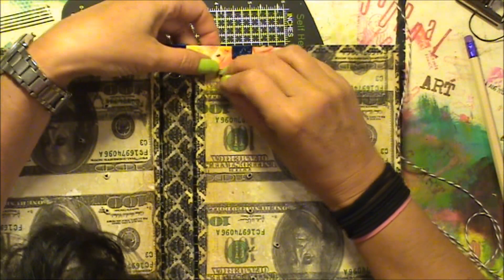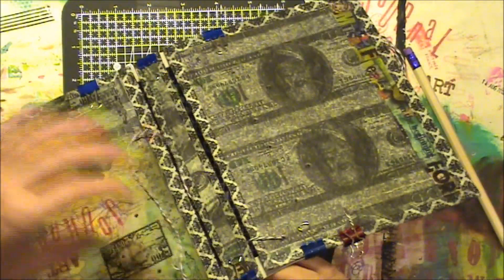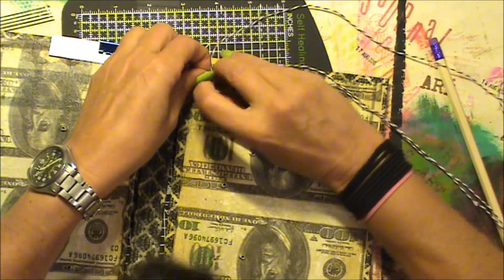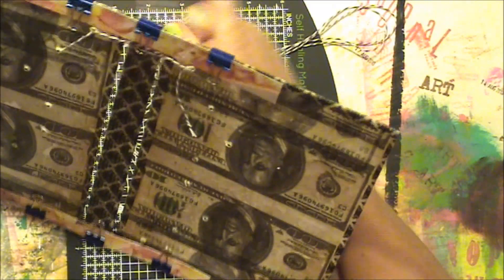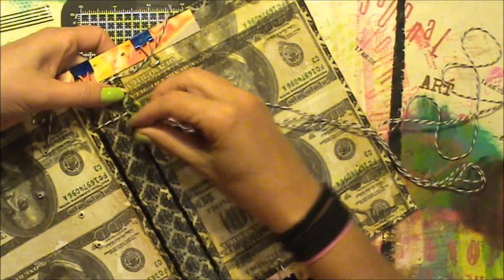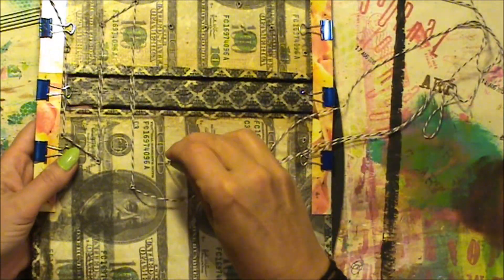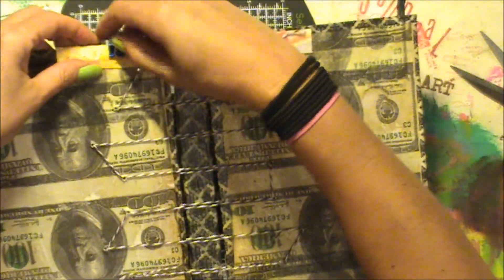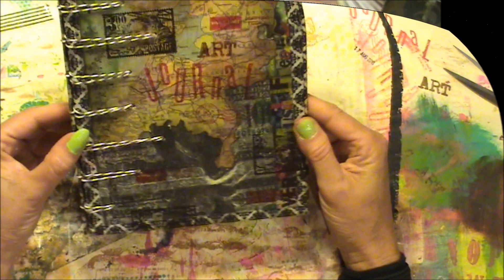Secret belgian binding art journal. Tutorial, part 2 of 3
Art Journal made with the Secret Belgian book binding method, inspired by a swap for the Hinges group over at Milliande's art community for women.

When you google secret belgian binding you will find several excellent tutorials on how to do this type of binding, but since I couldn't find any videos about this, I made one myself. I hope you find it useful.

Binding the covers.